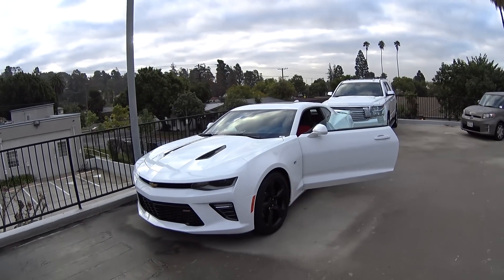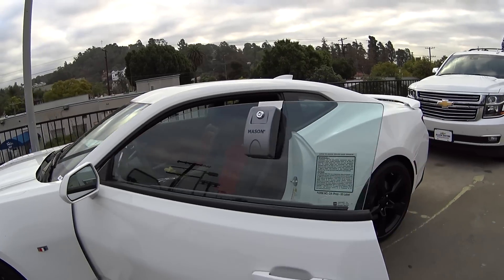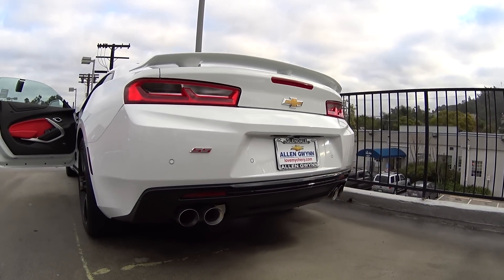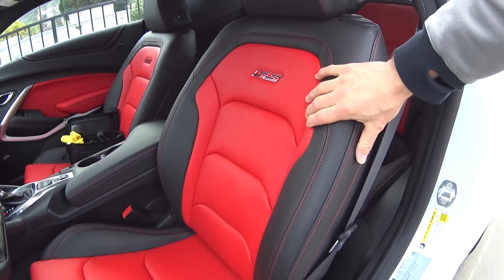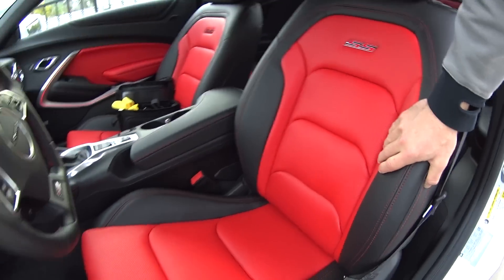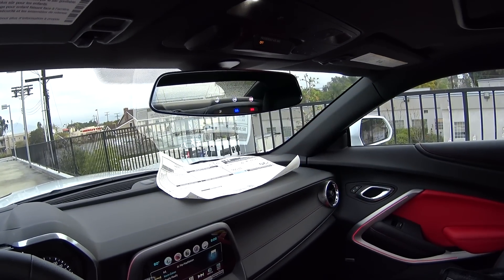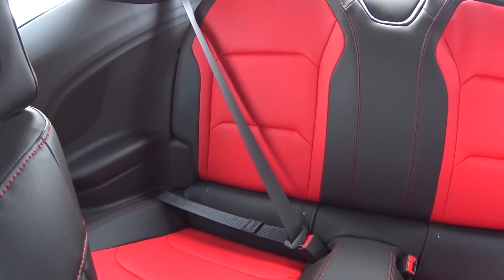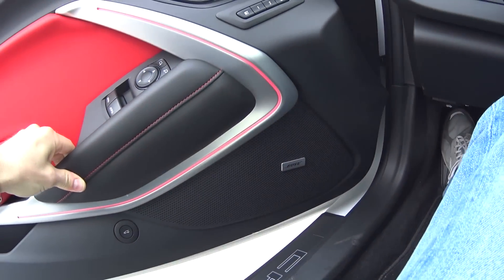2016 Camaro SS [Full Tour & Exhaust Note]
ACDelco Parts

In this video I give a full tour of the 2016 Camaro SS White on Black with Red and Black leather interior.